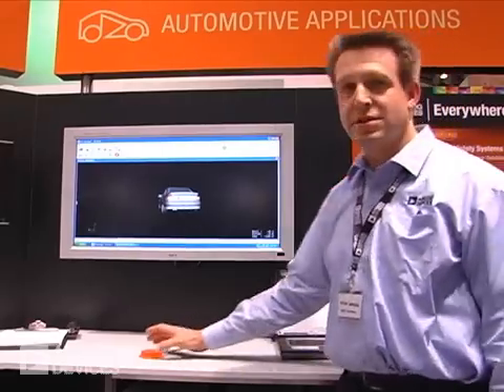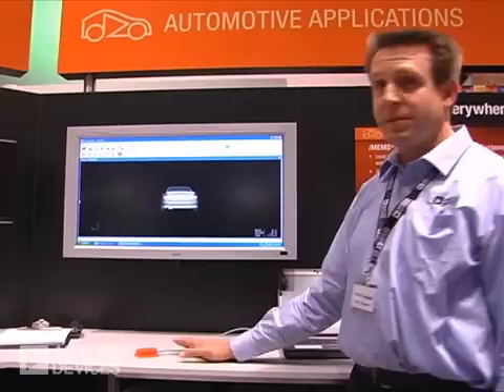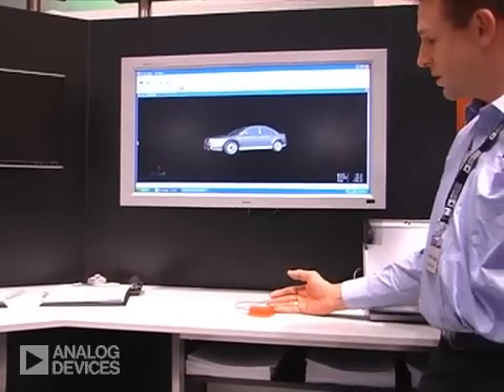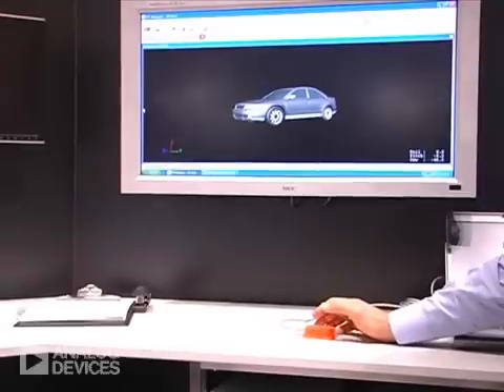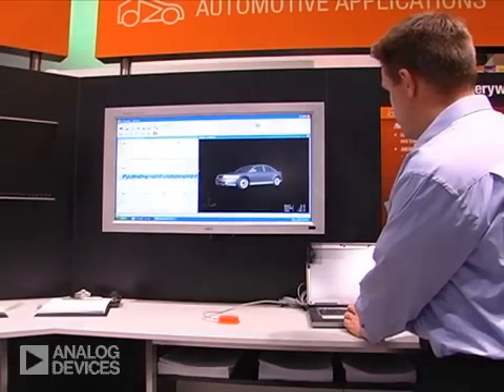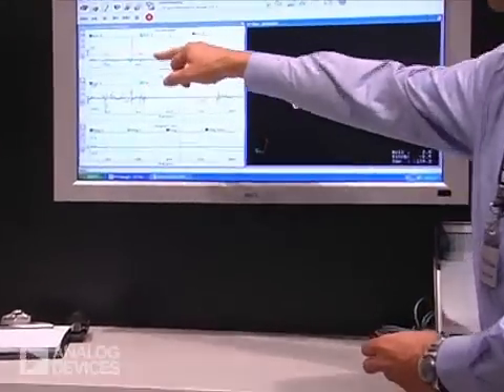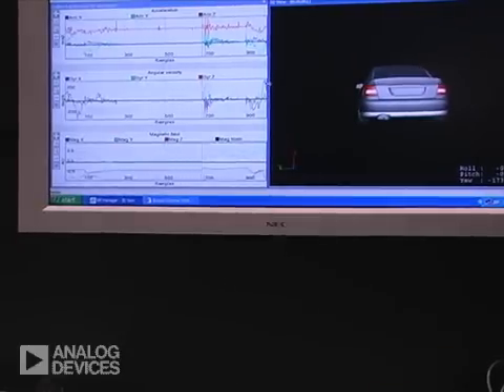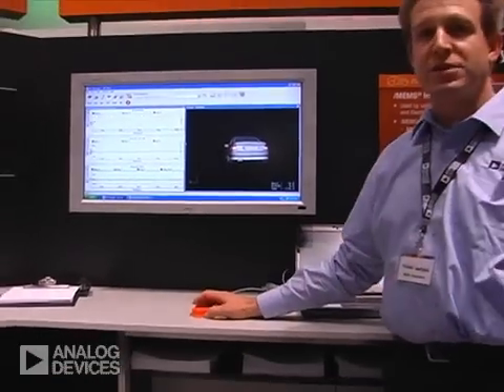MEMS Inertial Sensors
ADI demonstrates the capabilities of its MEMS Inertial Sensor technology using an interactive inertial measurement module that detects movement with 6 degrees of freedom. Analog Devices at electronica 2008.